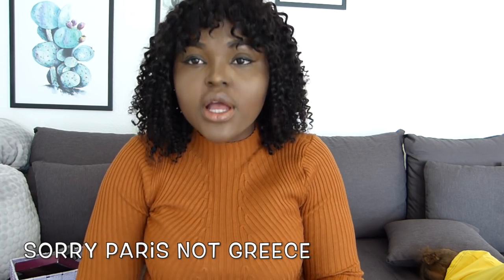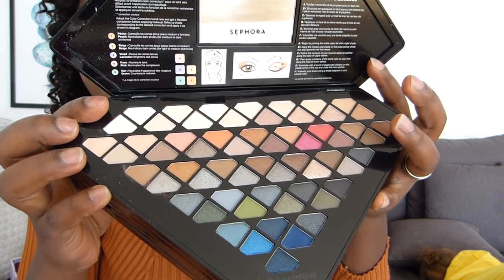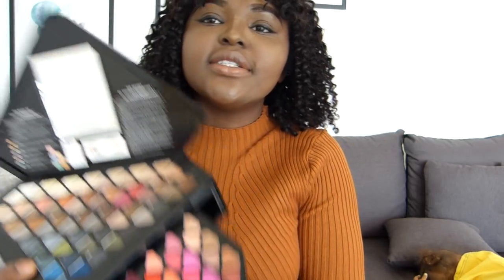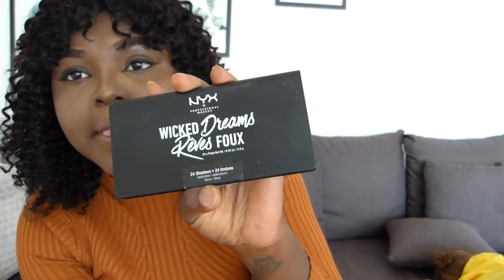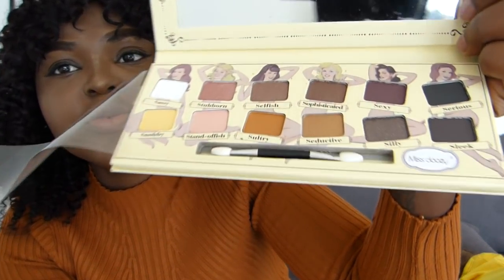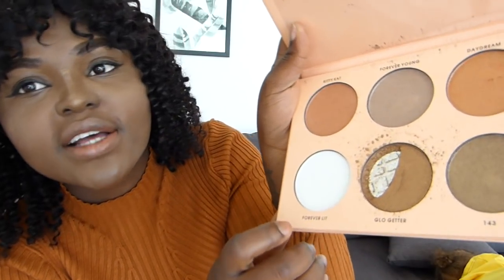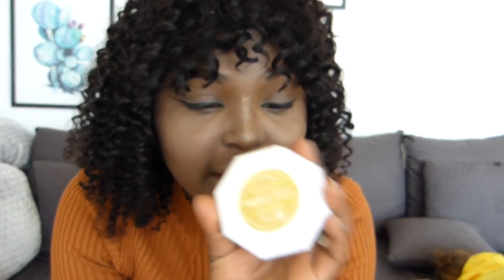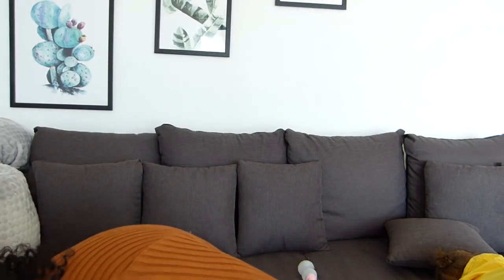Beauty Haul | Fenty Beauty | EveMafeng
here first time making a beauty haul and hope you all like it...